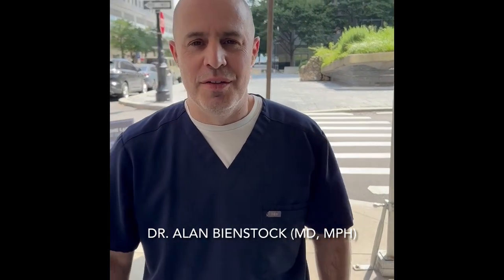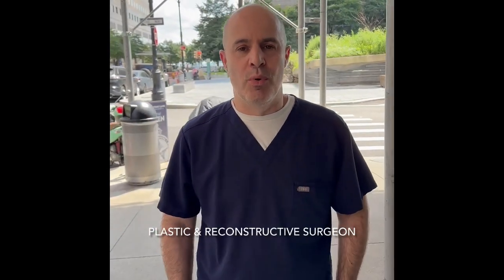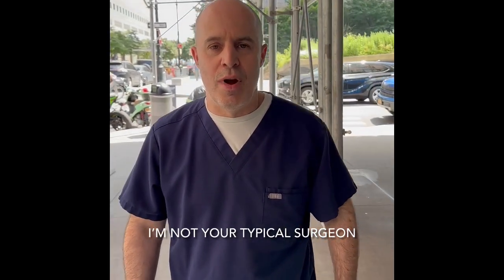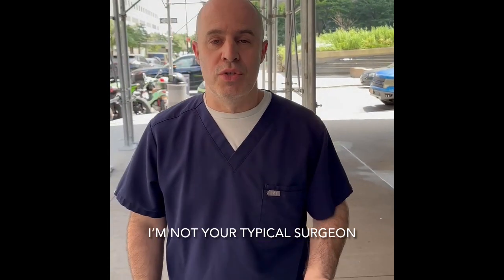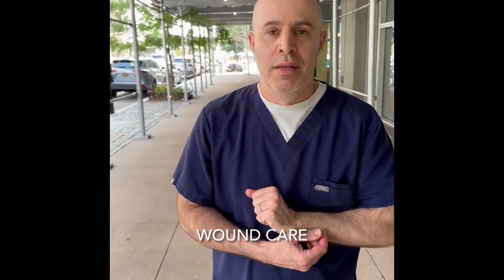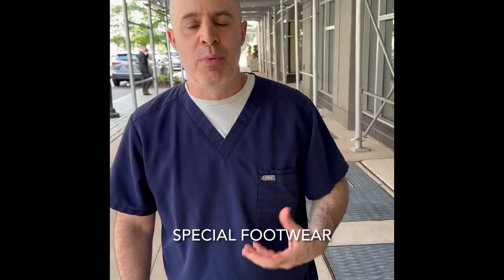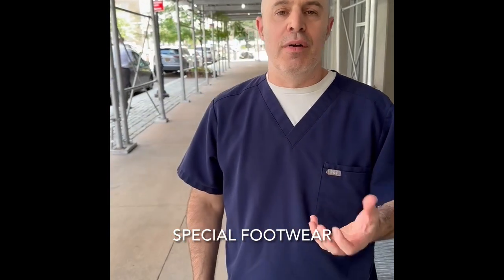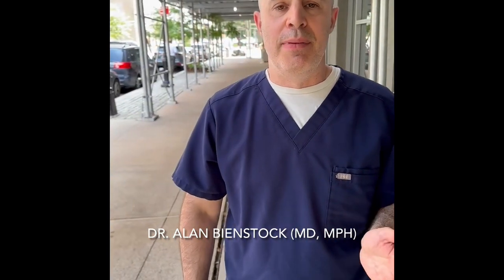Ep 20: Managing foot ulcers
In this video, NYC-based plastic and reconstructive surgeon Dr. Alan Bienstock shares how to manage diabetic foot ulcers and peripheral neuropathy ulcers. Dr. Bienstock is a wound care specialist who does home care.

Dr. Bienstock is a board-certified plastic surgeon who treats complex wounds at patients’ homes.

This is part of our wound care at home series, designed to educate patients, caregivers, and medical professionals about home wound treatment strategies.